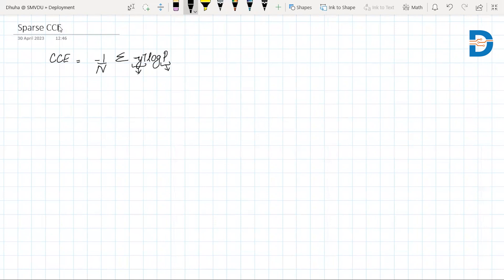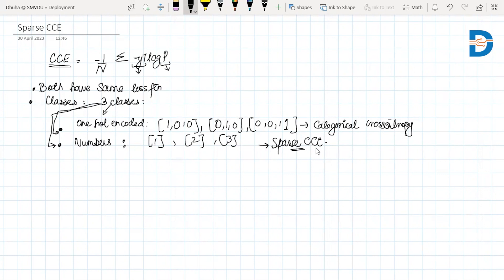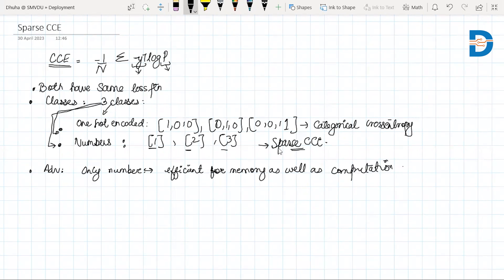Sparse Categorical Cross-Entropy | Explanation and Practical Tips | Deep learning Tutorial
Are you ready to unravel the complexities of machine learning and deep neural networks? Welcome to our in-depth YouTube tutorial, where we dive headfirst into one of the fundamental building blocks of neural networks – Sparse Categorical Cross-Entropy.

In this video, we'll provide a comprehensive and beginner-friendly explanation of Sparse Categorical Cross-Entropy, breaking it down into simple terms so that everyone, from newcomers to experienced practitioners, can grasp its importance in the world of deep learning.